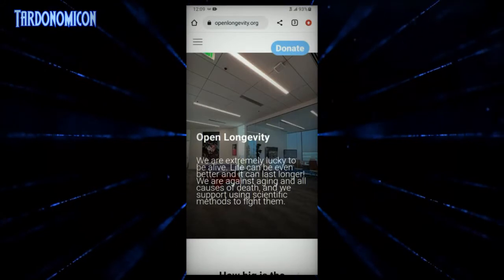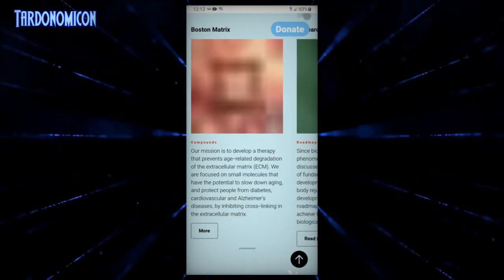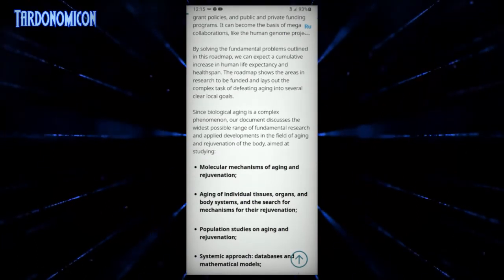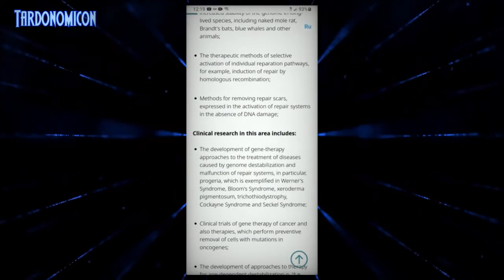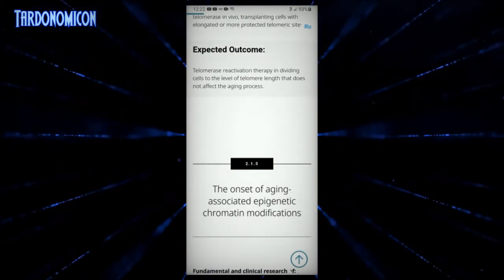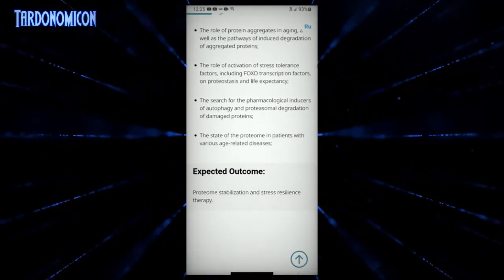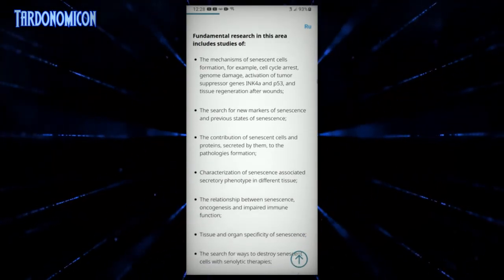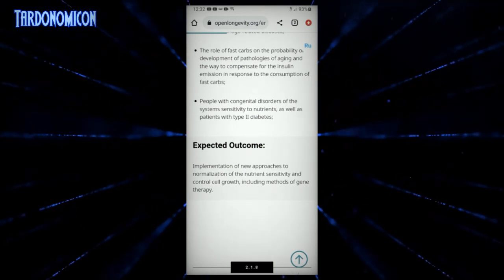2022 08 23 1 Let's Take A Tour Of Openlongevity org Part #1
Adrasdea Archive